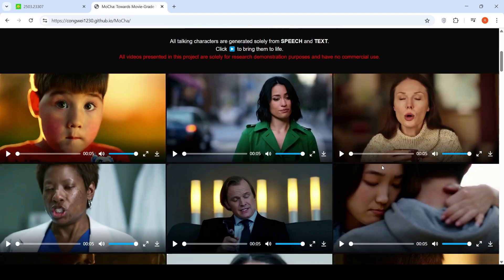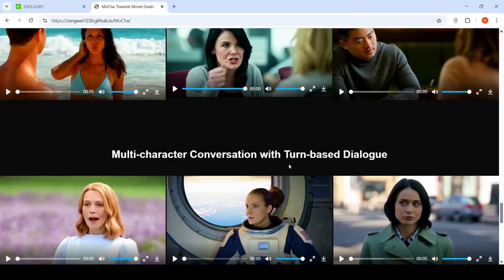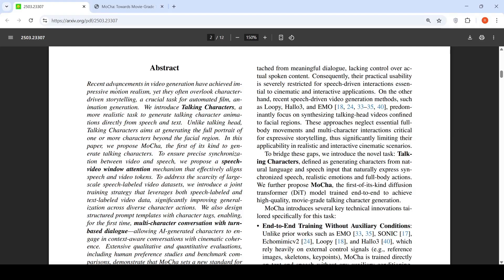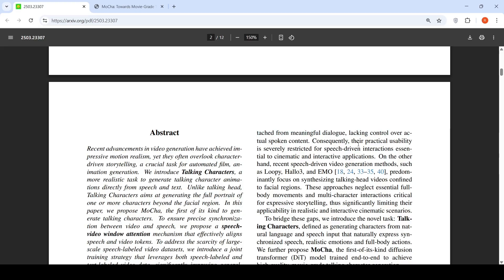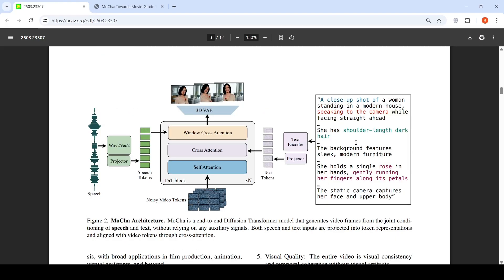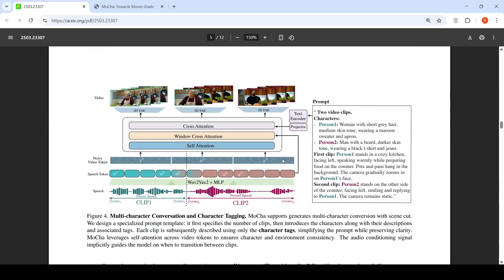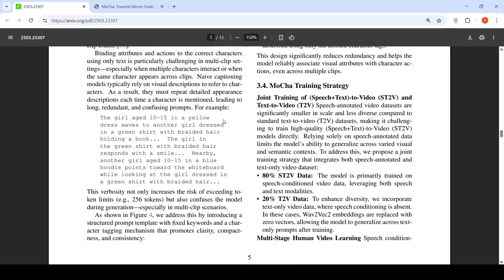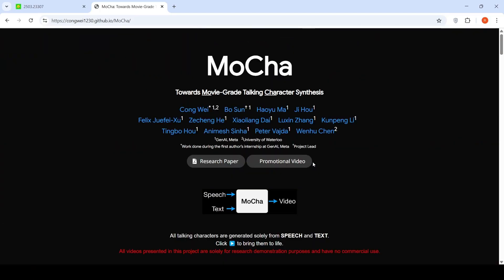Meta MoCha Mind-Blowing AI Creates Talking Characters from Just Speech & Text!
Meta AI MoCha, the first-of-its-kind diffusion transformer (DiT) model trained end-to-end to achieve high-quality, movie-grade talking character generation.MoCha is a end-to-end Diffusion Transformer model that generates video frames from the joint conditioning of speech and text, without relying on any auxiliary signals